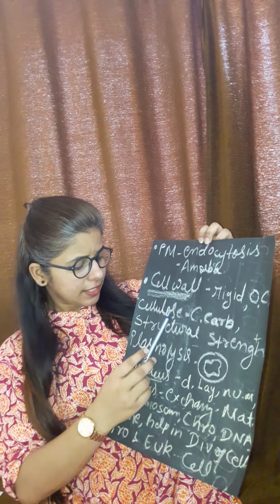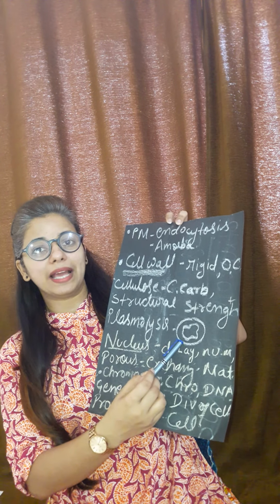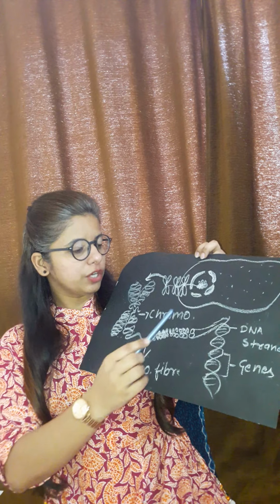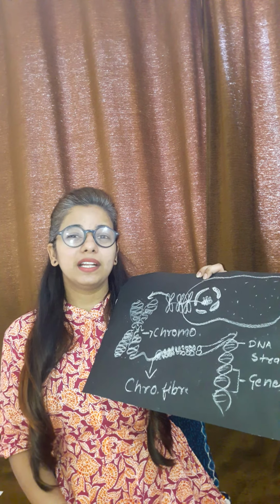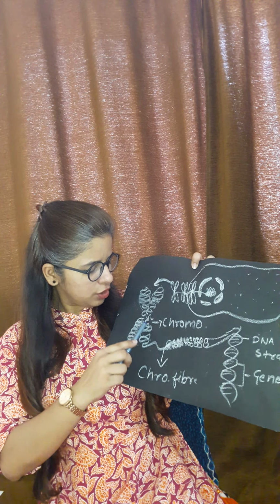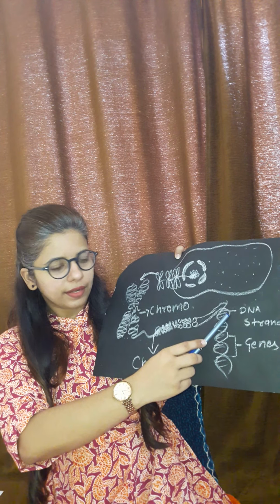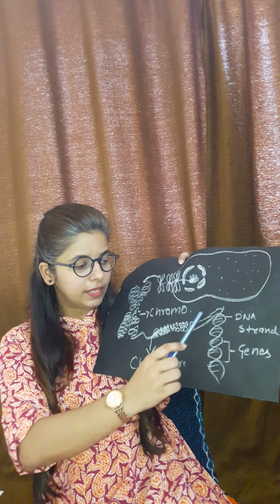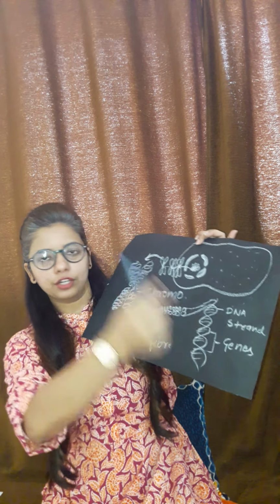Class 9 , science (Bio), Chapter 5 fundamental unit of life,: Part 6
Cell Wall and Nucleus